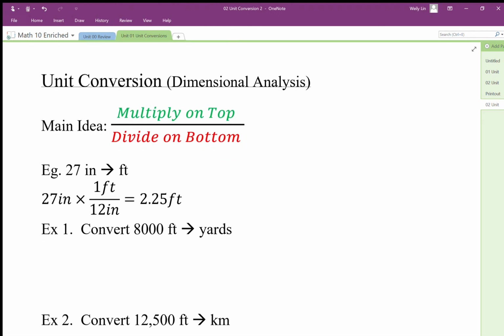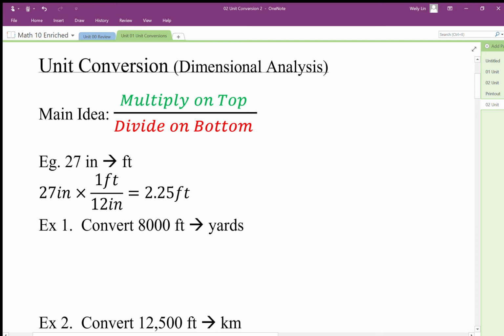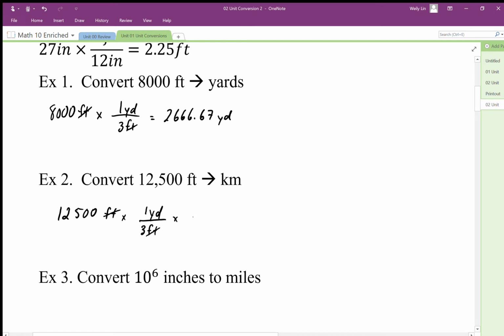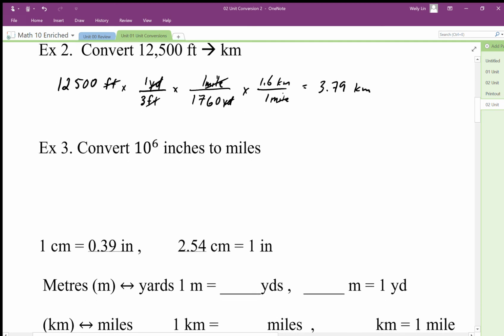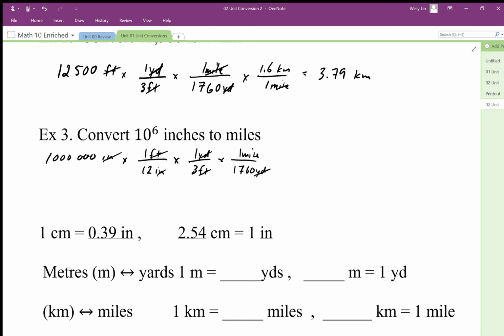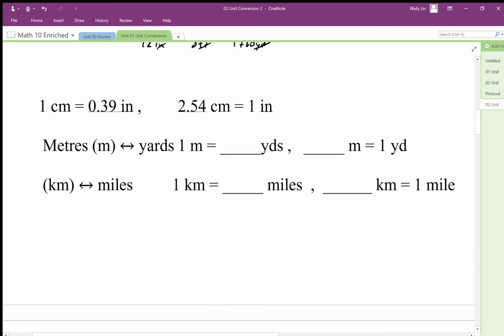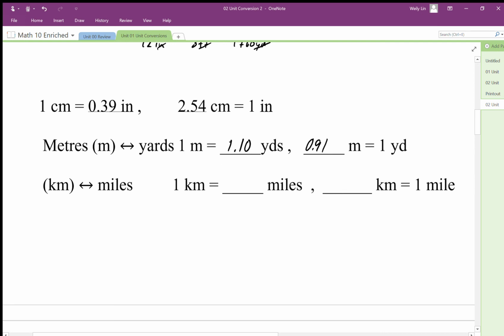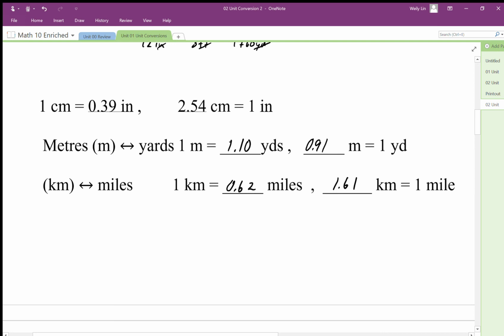02 Unit Conversion 2 Part1